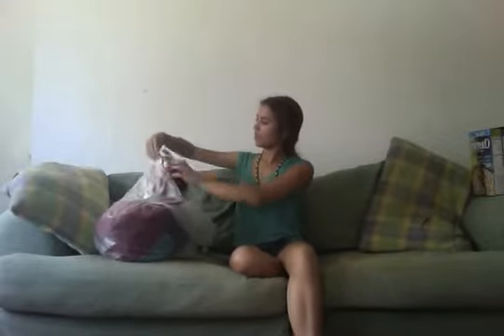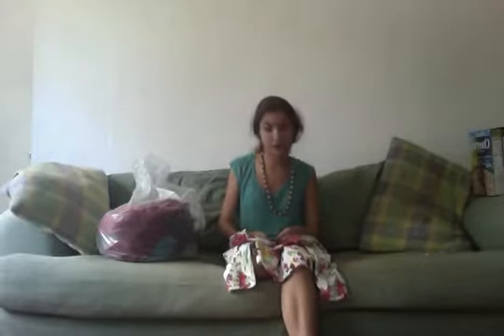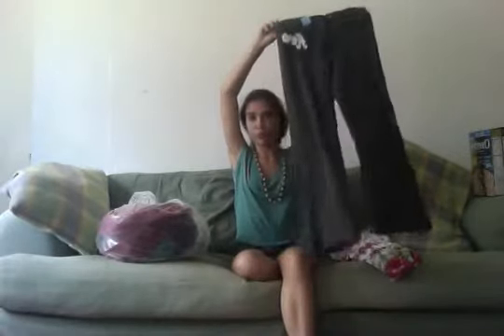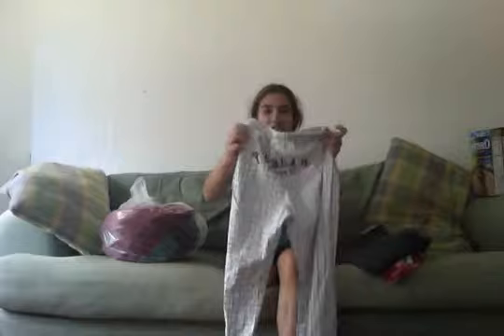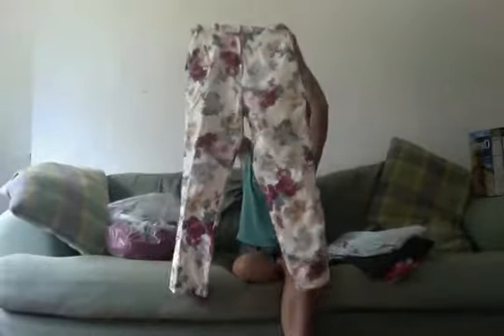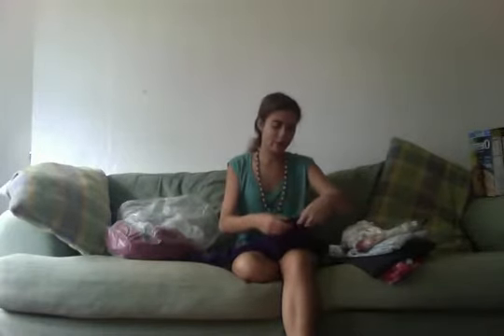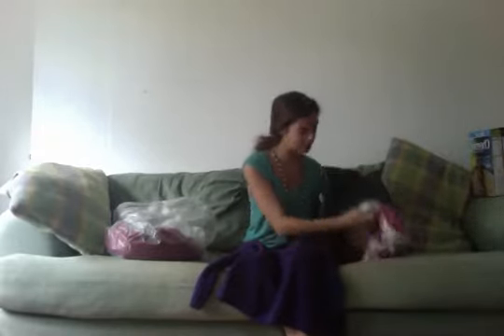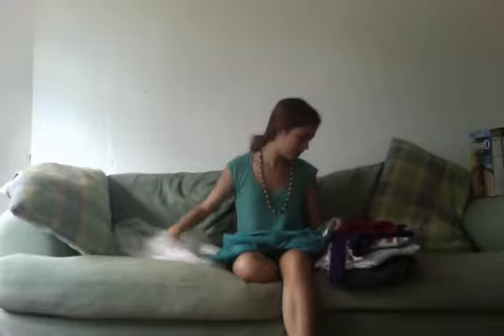$11.84 Salvation Army Haul!?! | intenselipstick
Check out the clothes I bought on November 1st, 2014 at my local Salvation Army during their Super Saturday deal.